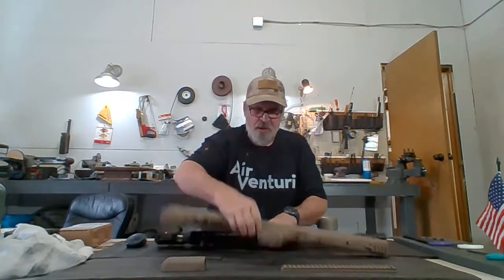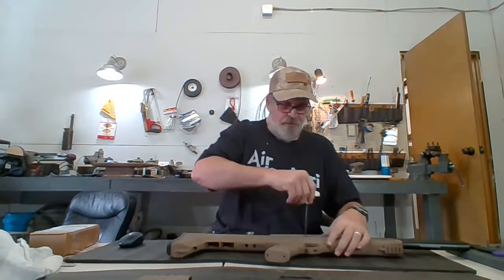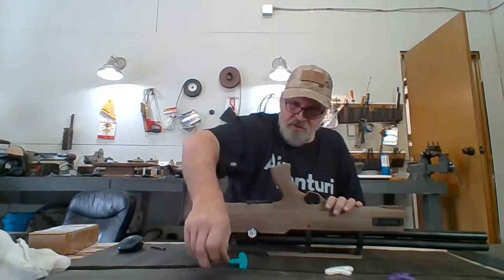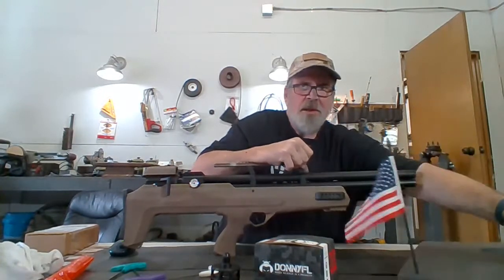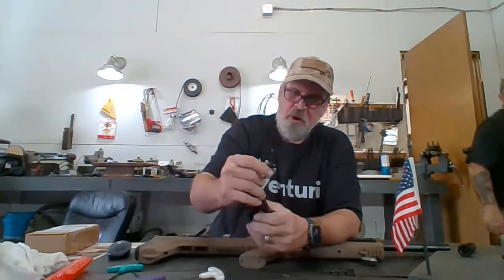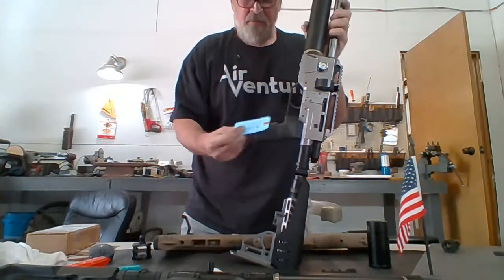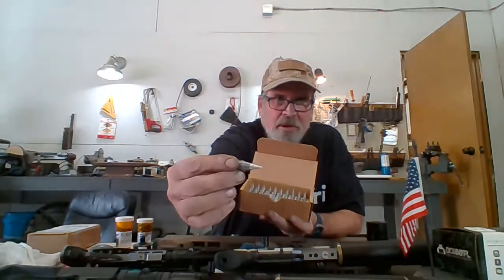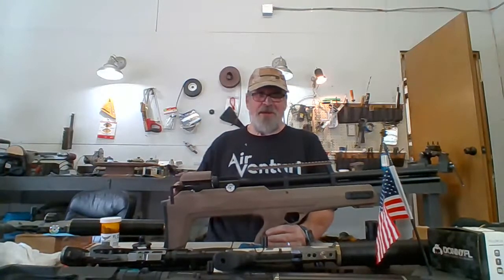" Custom avenger bullpup rebuild" Putting a bull pup together. How to disassemble avenger bull pop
Custom avenger pudding the gun back together and showing how it would have come apart.